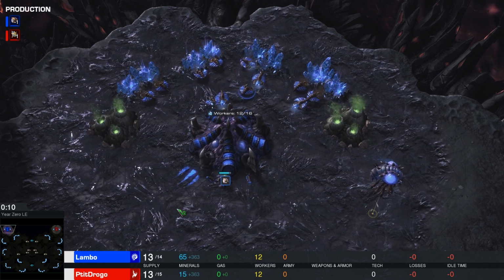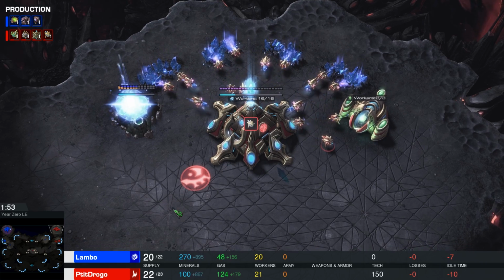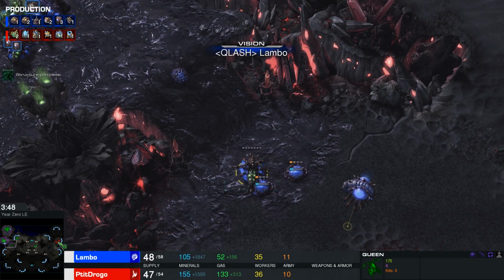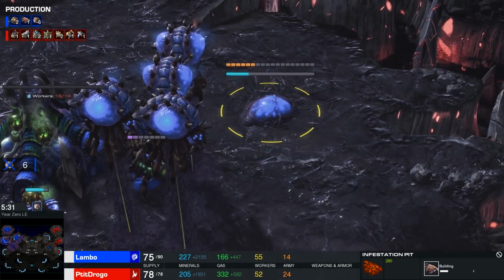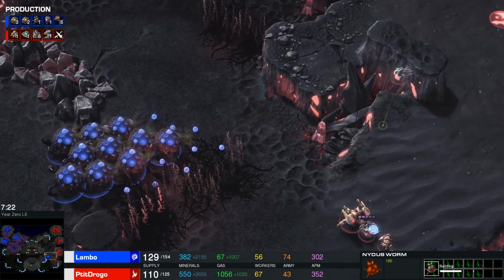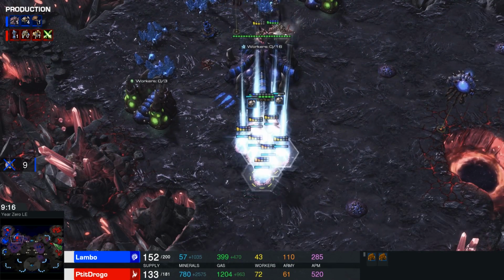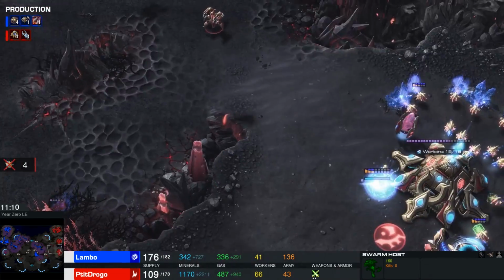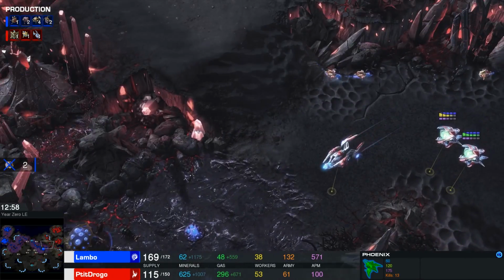StarCraft 2: SWARM HOSTS & NYDUS WORMS!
A crazy game of StarCraft 2 between Lambo and PtitDrogo.

Three base Nydus Network and Swarm Host play is not a very common strategy. However, after PtitDrogo showed he was going to commit to too much aggression, Lambo decided to give it a try and rush up to Swarm Hosts. However, there's a Warp Prism for Drogo that deals a ridiculous amount of damage while Lambo is dismanteling the Protoss bases.